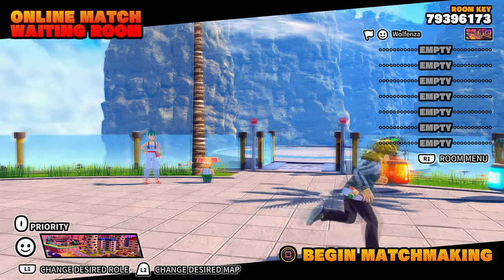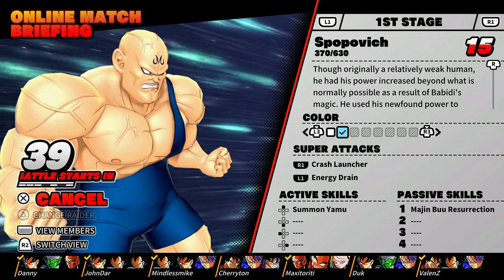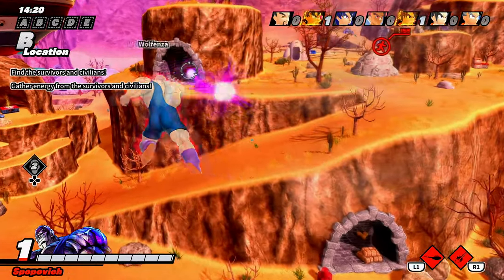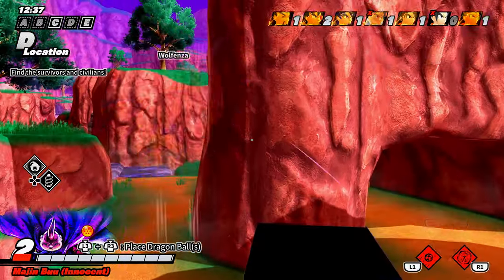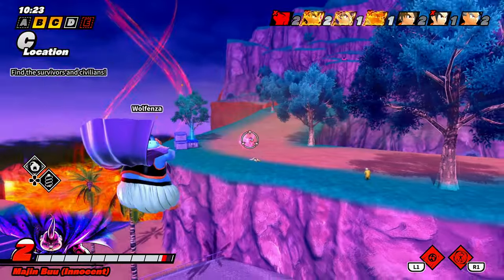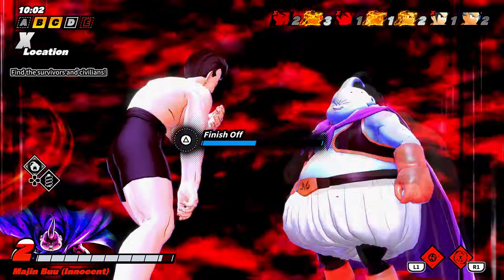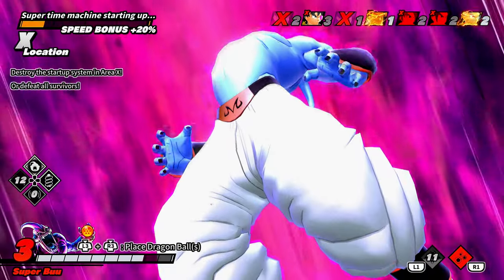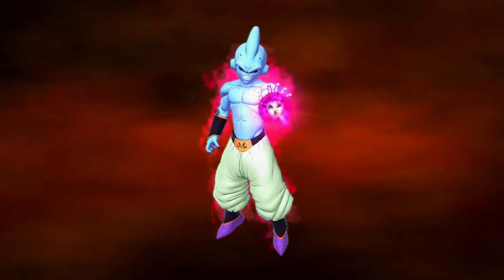Lvl 15 Aqua Buu Gameplay Showcase! | Dragon Ball The Breakers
[PSN ID] WolfenzaKazeKura
[STEAM ID] WolfenzaKura